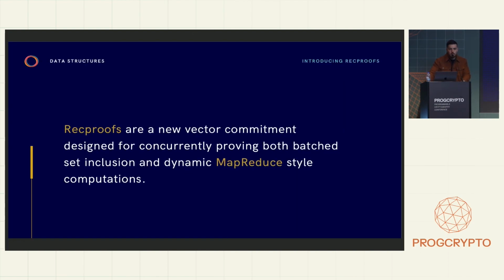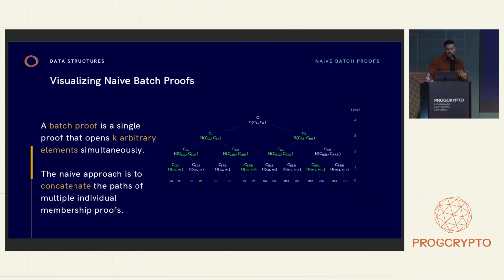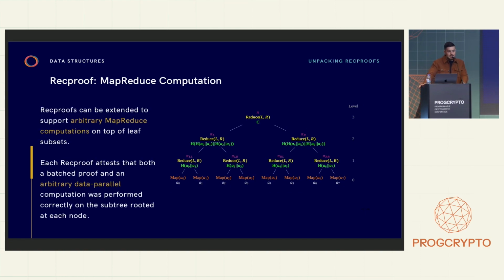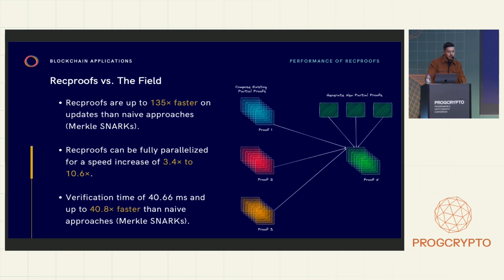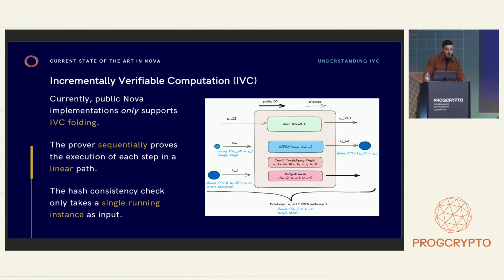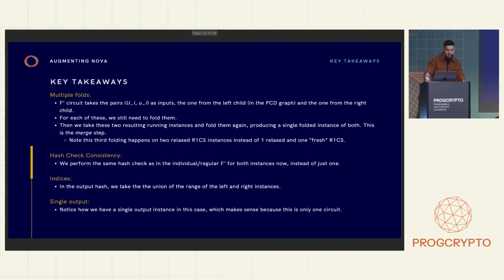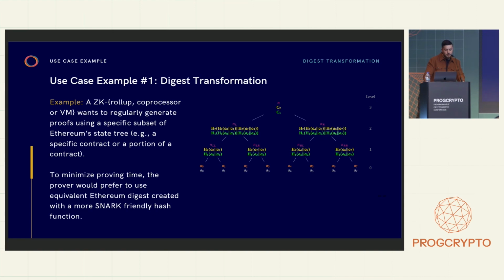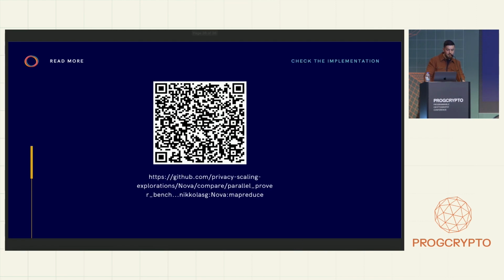Applying Batch Proofs and Vector Commitments | Ismael Hishon-Rezaizadeh | PROGCRYPTO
Presentation: Applying Batch Proofs and Vector Commitments to Blockchain Applications